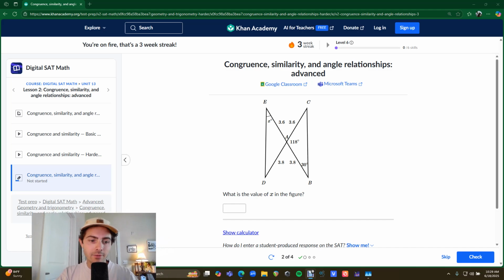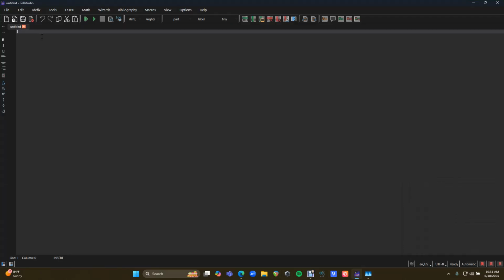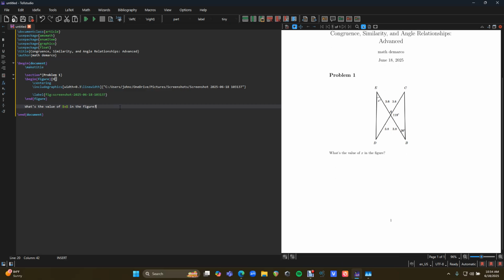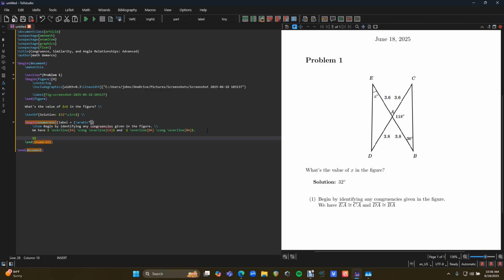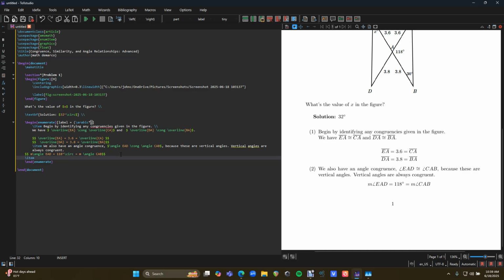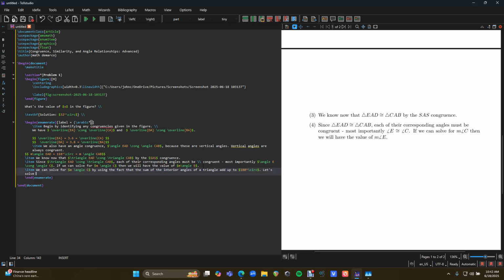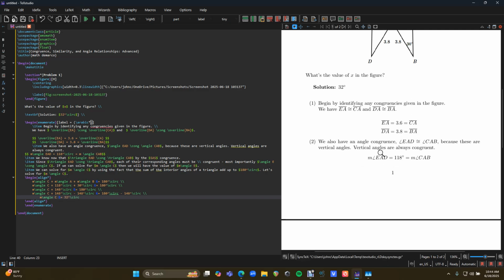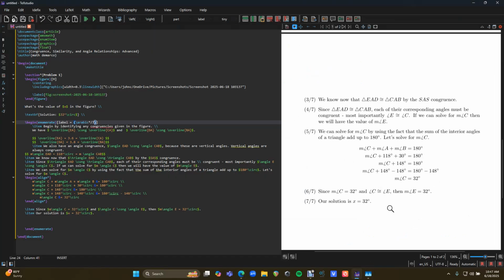Writing Solutions Until Khan Academy Hires Me (pt. 3)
they rejected me